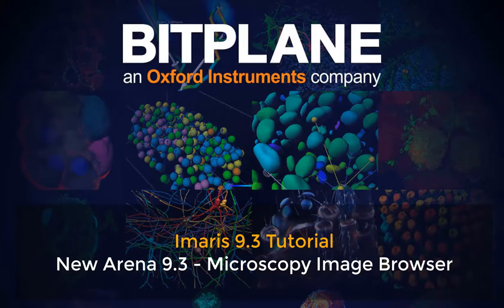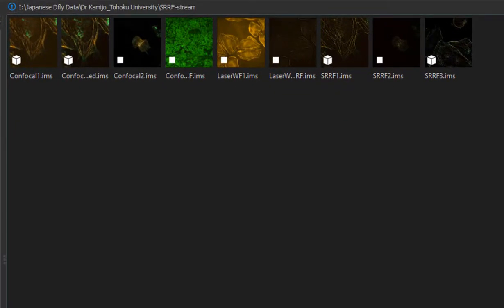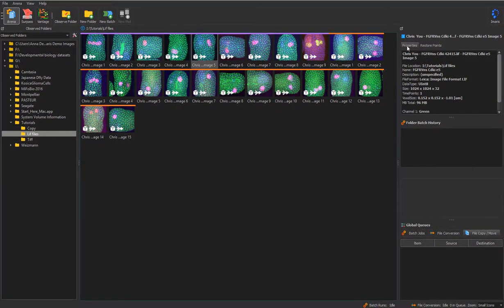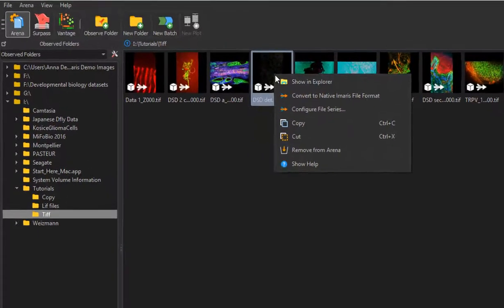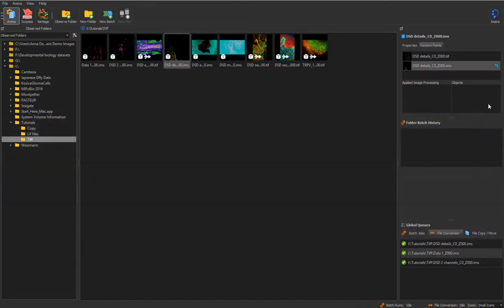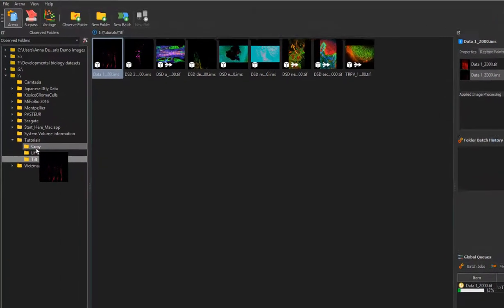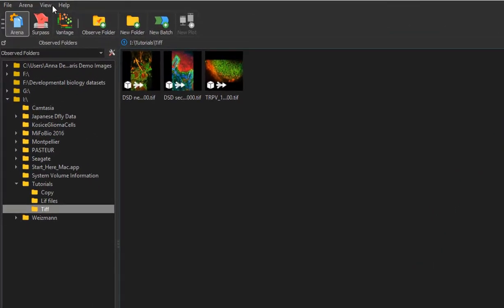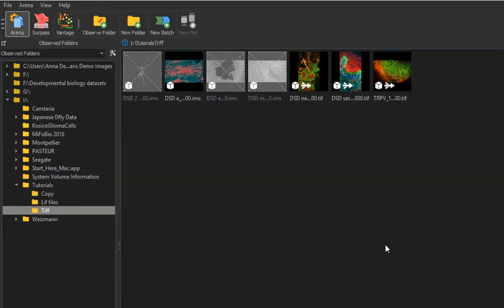Microscopy Image Browser - New Arena for Imaris 9.3 | Tutorial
A step-by-step video tutorial guiding you through the new Arena Microscopy Image Browser for Imaris 9.3.